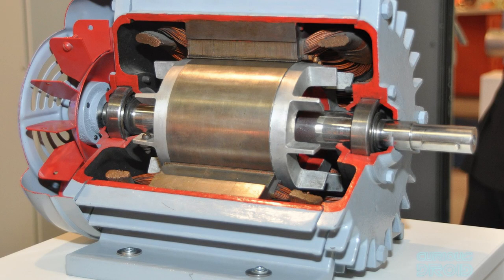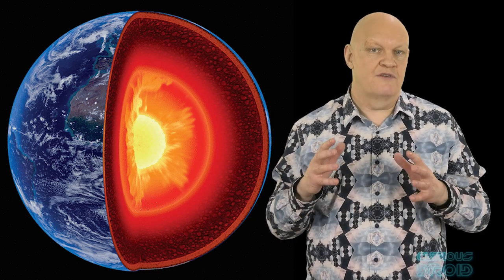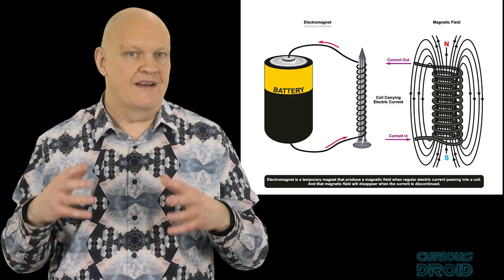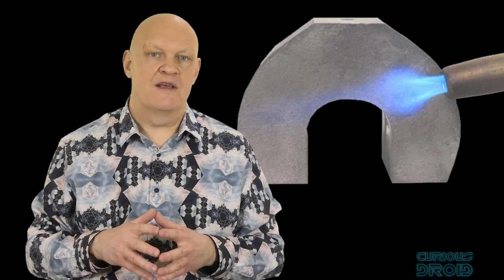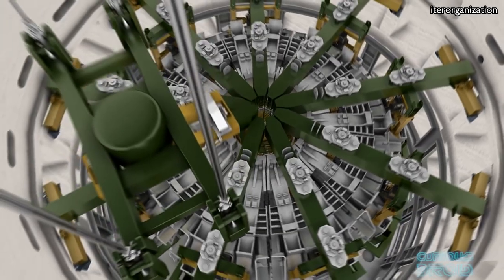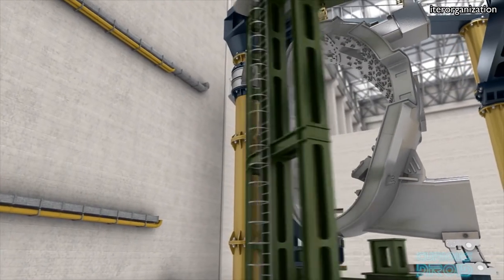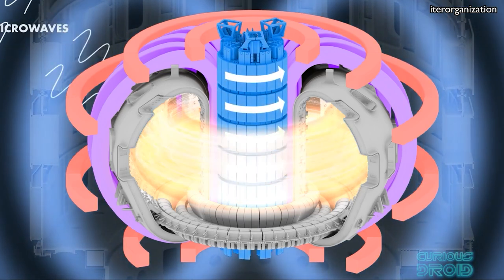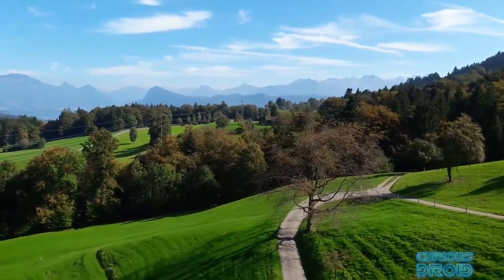The Most Powerful Continuous Magnets Yet Made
Although many people don't give magnets a second thought other than their use to hold photos to the fridge door they are an integral and indispensable part of our modern life and without them we wouldn't have electricity and many other things. So inspired by a stint in an MRI machine I thought I'd look at the most powerful Continuous magnets yet made.

Images and Footage : iterorganization, UniServeScienceVIDEO, Fabio Battarra, Khan Academy India - English, SILVER SWAN, Make Toys, Racing Garage TV, practiCalfMRI, Philips Healthcare, MIT,  MIT Plasma Science and Fusion Center

And as always a big thank you also goes out to all our Patreons :-)

Eριχθόνιος JL
Abrakodabra Kobra / 25%
Alipasha Sadri
Alistair Brown
Andrew SMITH
Brian Kelly
Cameron Elliot
Carl Soderstrom
Charles Thacker
ChasingSol
Citizen Battle
Collin Copfer
Daniel Davenport
Dom Riccobene
Dragoncorps
Etienne Dechamps
Florian Muller
George Bishop II
Glenn Dickinson
Henning Bitsch
inunotaisho
james t early
Jesse Postier
Jim Early
Johan Rombaut
Jonathan Merage
Jonathan Travers
Ken Schwarz
L D
László Antal
Lawrence Brennan
Leifur Thor
Lorne Diebel
oldGhostbear
Paul Gorlinsky
Paul Shutler
Pyloric
S.A. Ridley
Samuel FInch
SHAMIR
stefan hufenbach
Steve J - LakeCountySpacePort
Tawn Kramer
Thales of Miletus
Tim Alberstein
Tomasz Leszczyński
Vincent
Will Lowe

Rising Sun by DivKid
Dreamer by DivKid